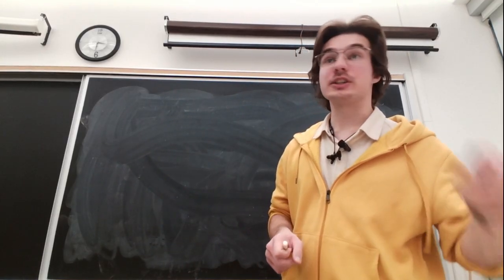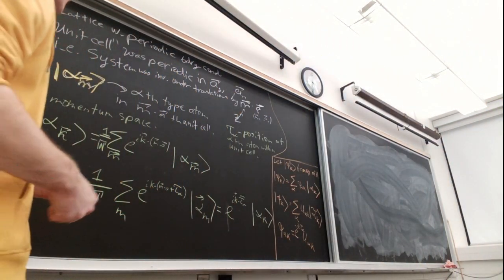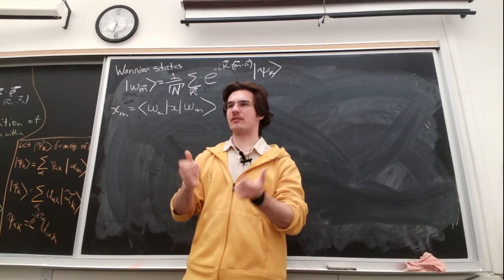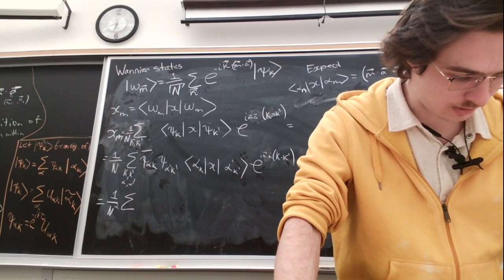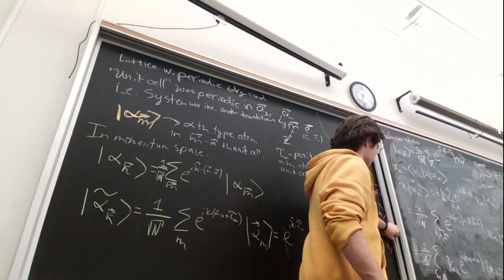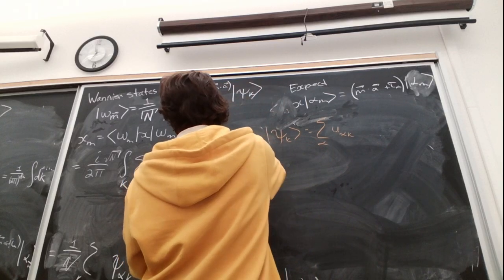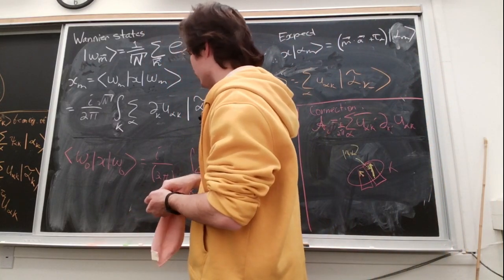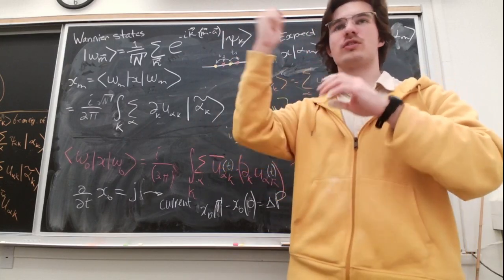Connection Appears - Topological Insulators #12